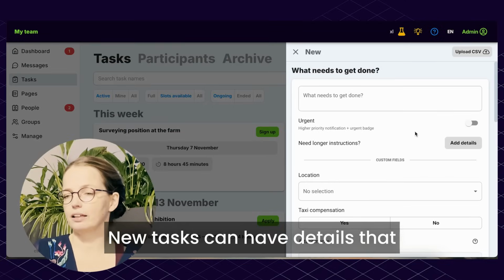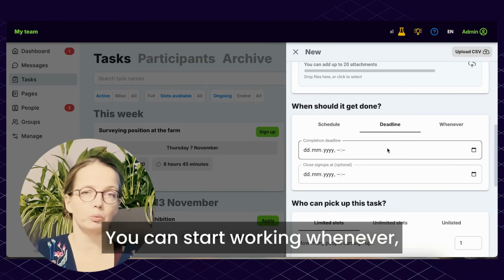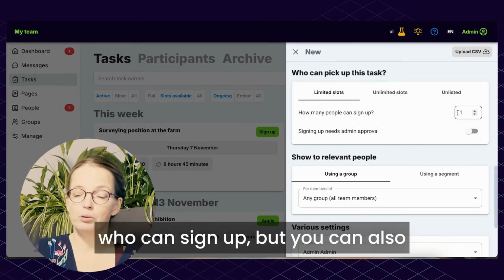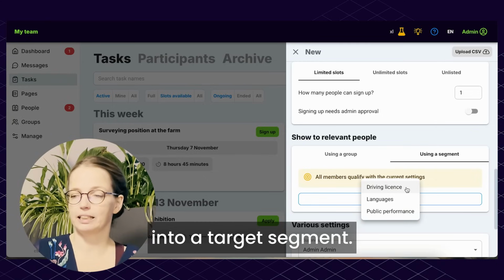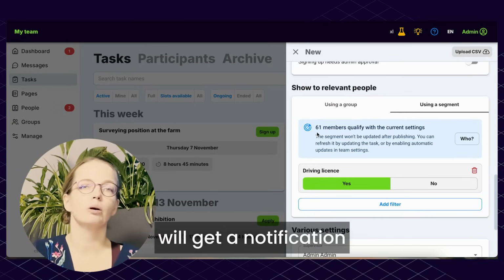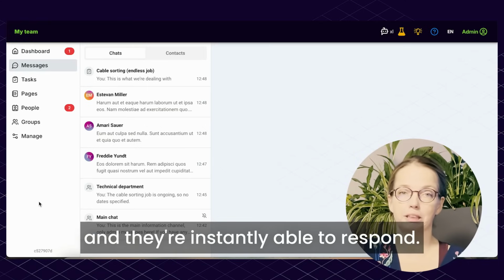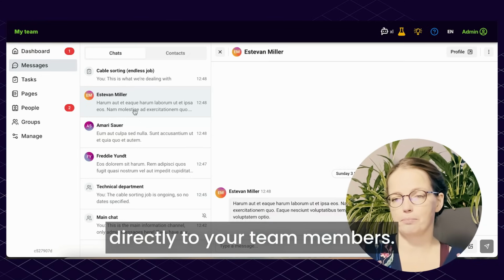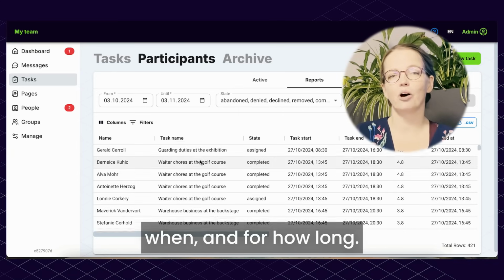How to manage tasks and shifts for on-demand teams | Zelos Software Demo 2024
A brief walkthrough our on-demand team management platform that we've built to actually make sense in real-world scenarios.

📌 Topics covered:

- Create tasks and shifts that fit YOUR way of working
- Smart targeting so the right people see the right opportunities
- Instant team chats that keep conversations organized
- Real-time mobile notifications (that won't drive everyone crazy!)

⏱ CHAPTERS:
0:00 - Welcome & core features
0:13 - Task management made simple
0:43 - Flexible scheduling
1:30 - Smart team targeting (our favorite!)
2:40 - Real-time communication
3:25 - Privacy first!
3:38 - Insights & reporting

We're particularly proud of our flexible targeting system - no more spamming your entire team with irrelevant tasks! Whether you're managing volunteers, shift workers, or project teams, we've got you covered.

Questions? We'd love to chat! Our support team (actual humans!) is ready to help you get started or answer any questions you might have.